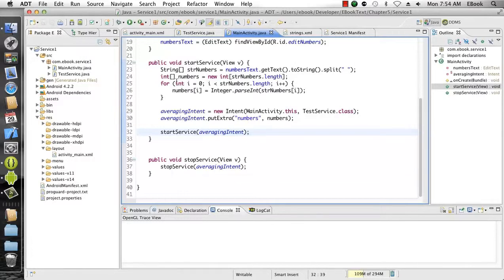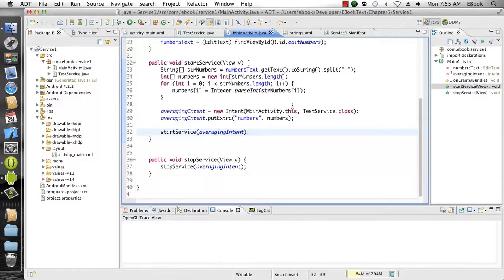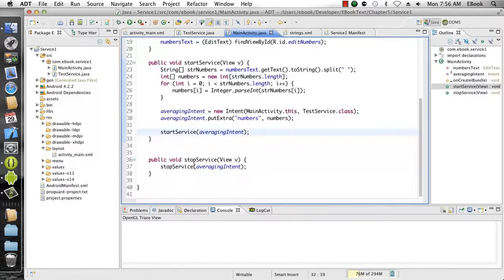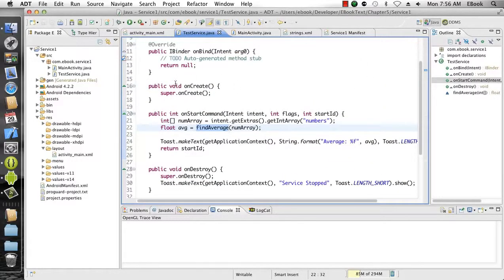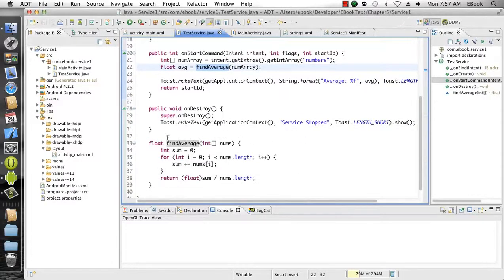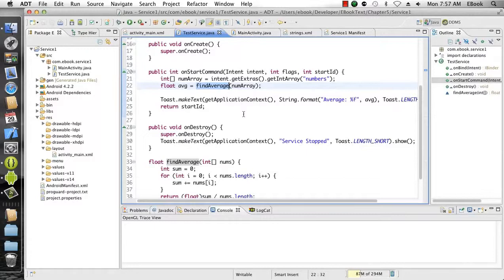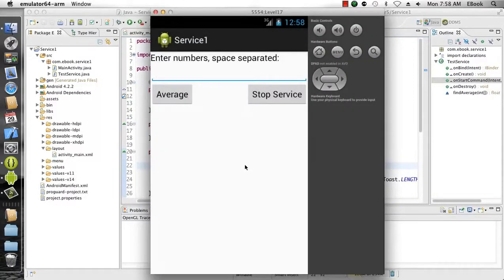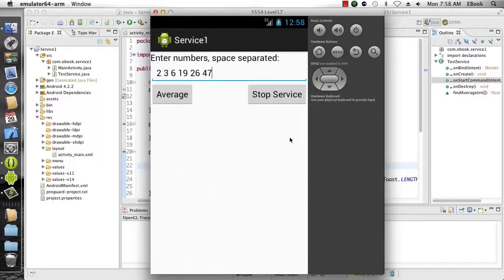Android Programming Tutorials (Service Programming)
Do you have any idea about an android app? You are in confusion how to do this large program because it’s really hard to understand.

Besttechnologyapps